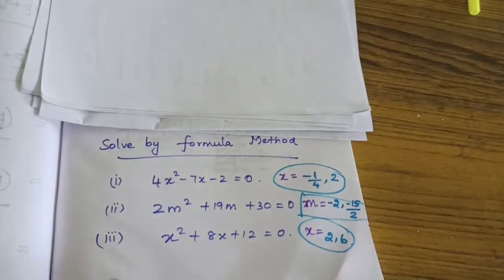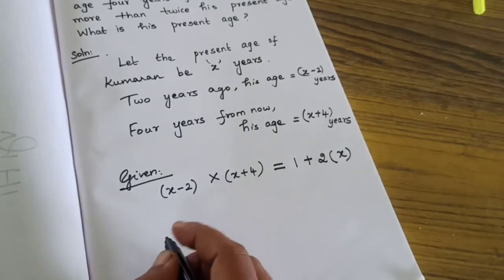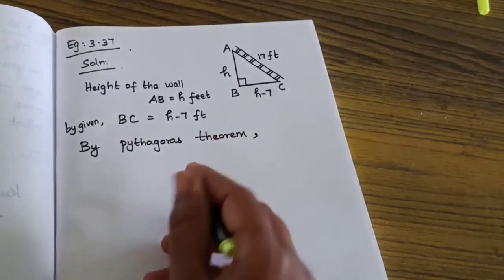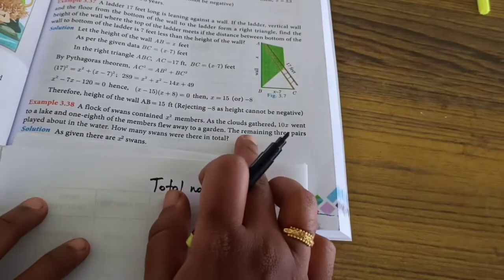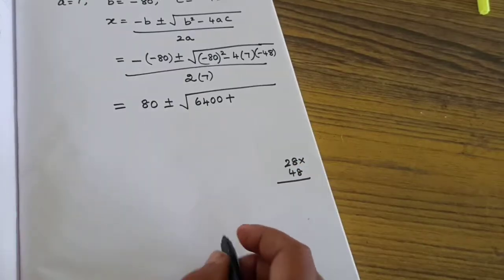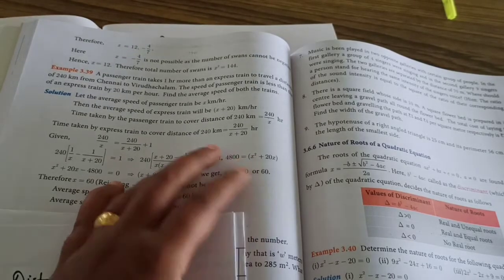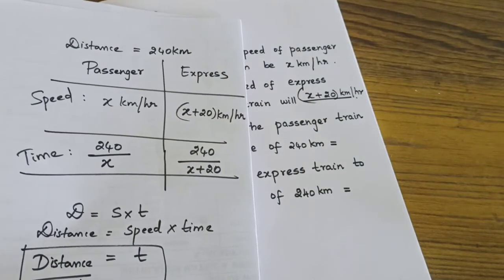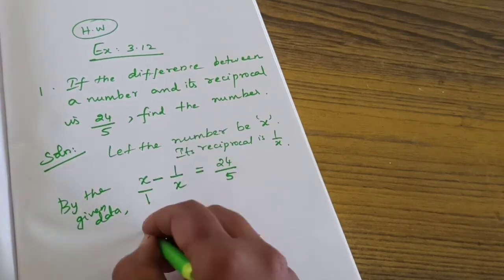Grade X - Maths || Solving Word Problems 19/09/2020 || Online Class, Bethalahem Matric School